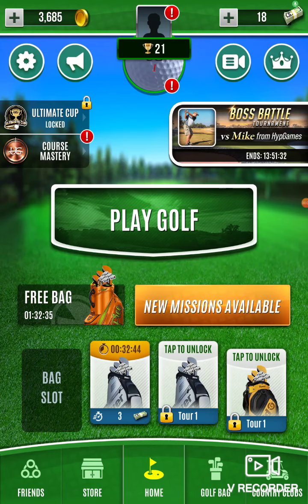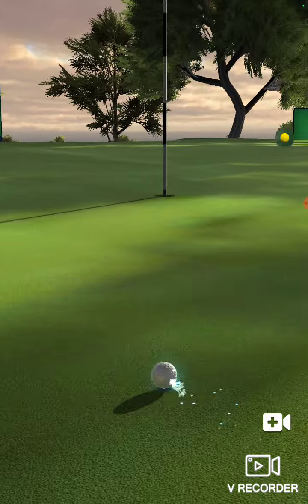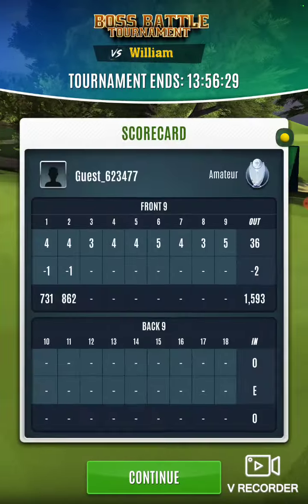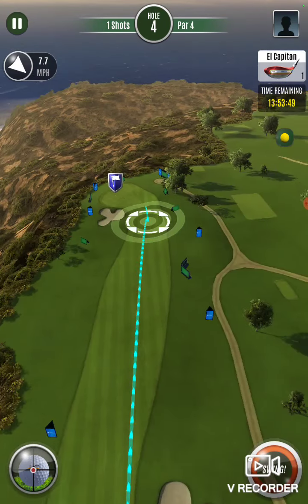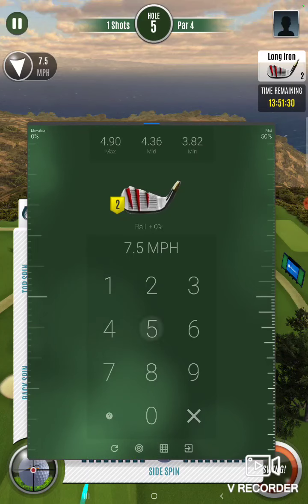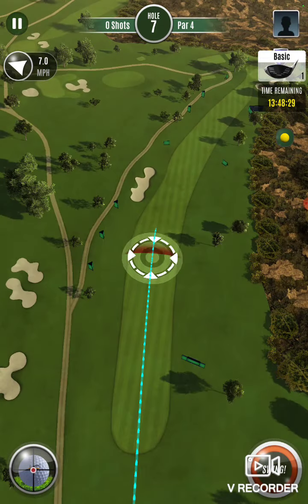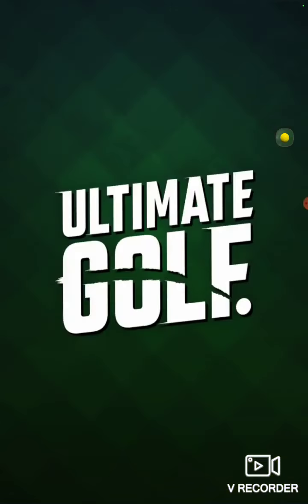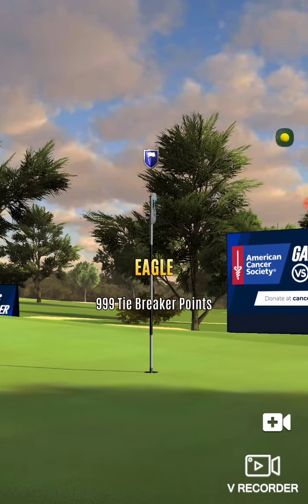Ultimate Golf BEST Advice for ALL NEW PLAYERS ULTIMATE GUIDE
Find Guide For UG on the GOOGLE PLAY store ANDROID users
Android